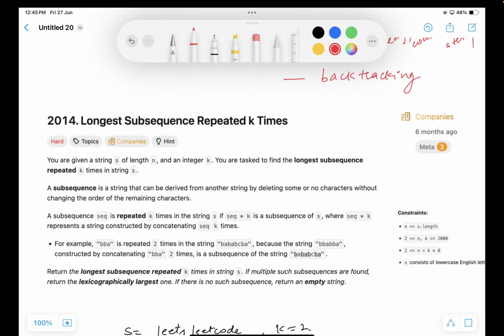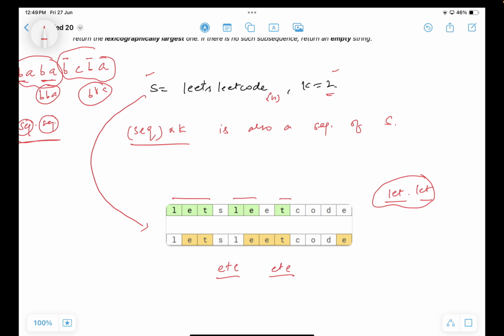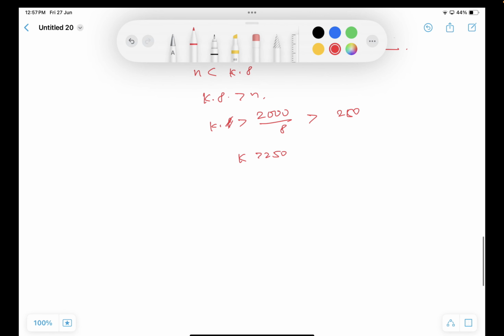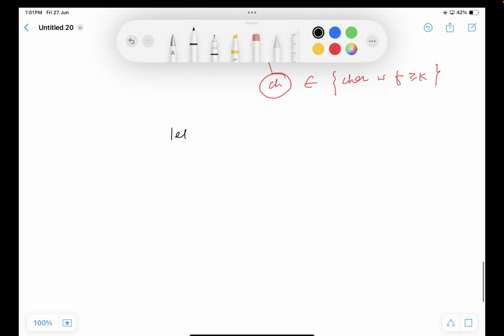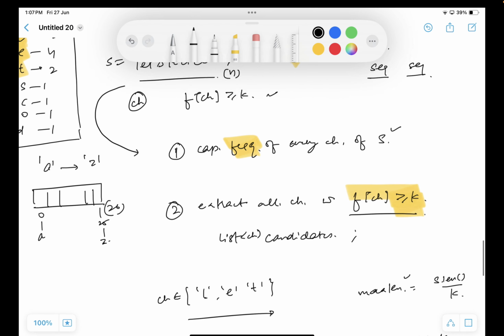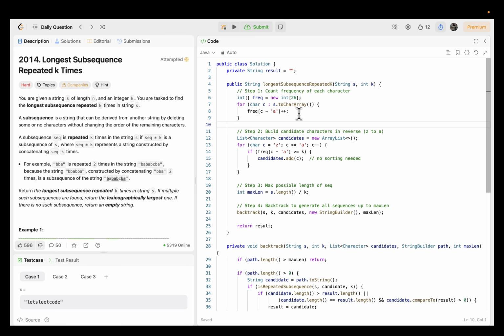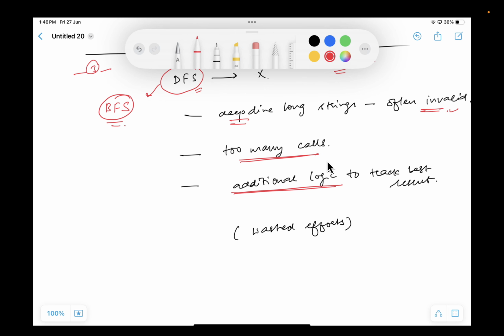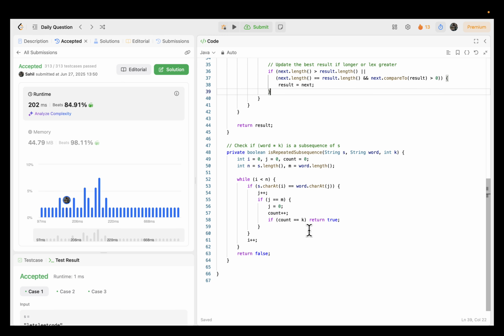LeetCode 2014 Longest Subsequence Repeated k Times | Greedy | BackTracking | Asked in Meta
📌 Video Overview:
Dive deep into the solution for the LeetCode challenge titled '2014 Longest Subsequence Repeated k Times'. Whether you're kickstarting your coding journey or aiming for roles at tech giants like Facebook, Amazon, Apple, Netflix, or Google, this tutorial is tailored for you. We'll break down the problem step-by-step, ensuring clarity and understanding.

📌 Chapters:
00:00 Understanding problem statement
06:08 Understanding Constraints
12:01 Approach - Pseudo
19:47 Backtracking - DFS - TLE
22:37 Why BFS?